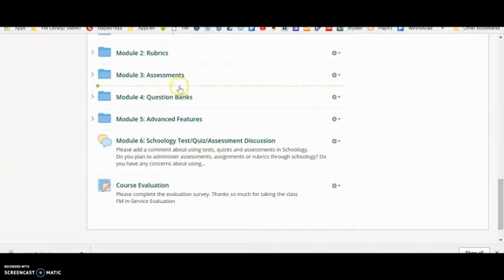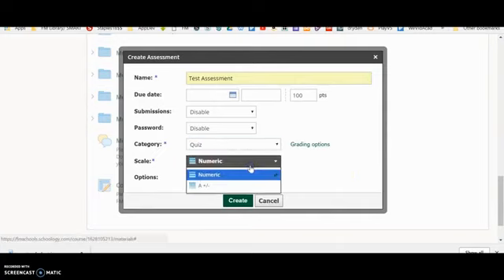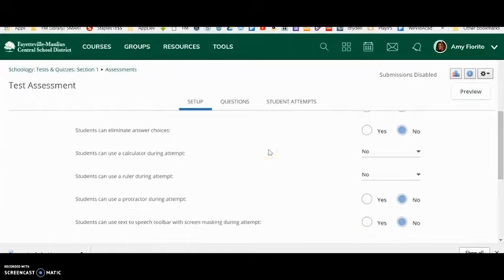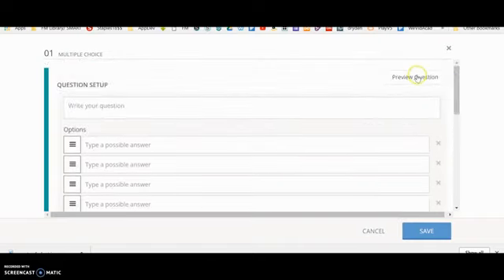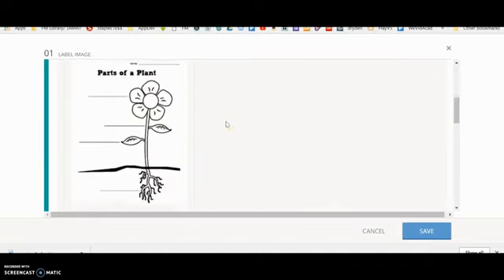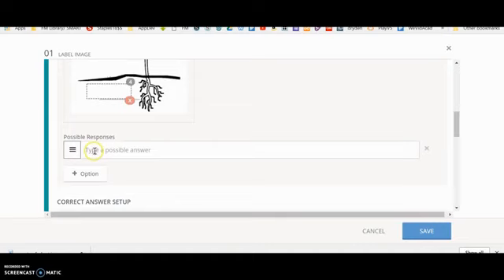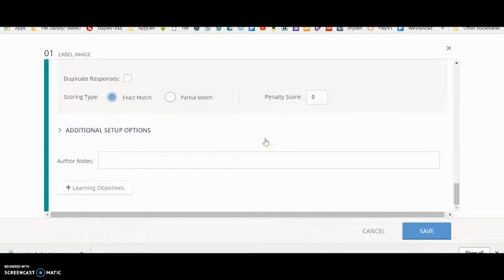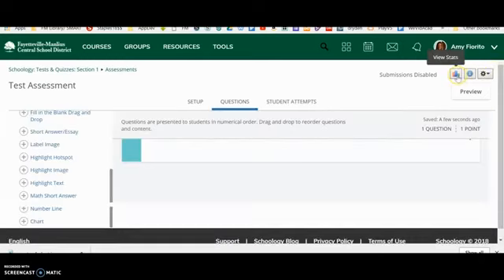Create a Schoology Assessment